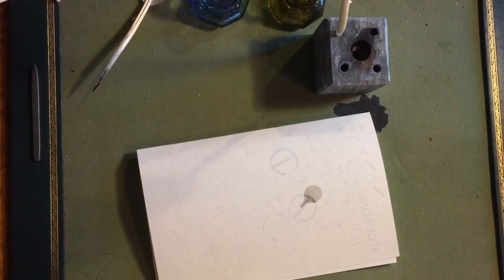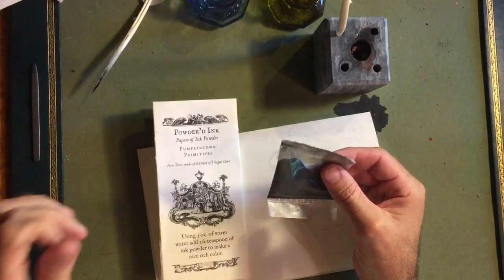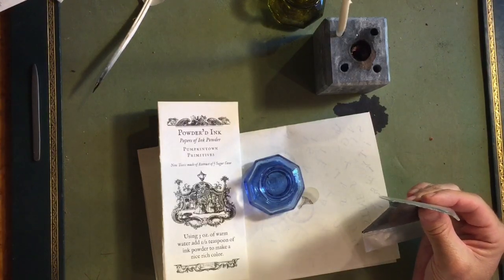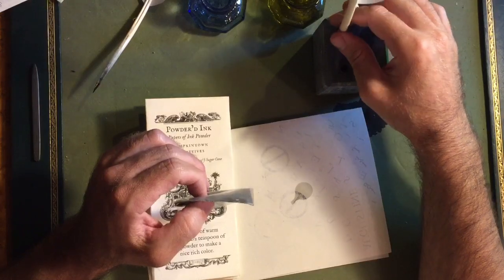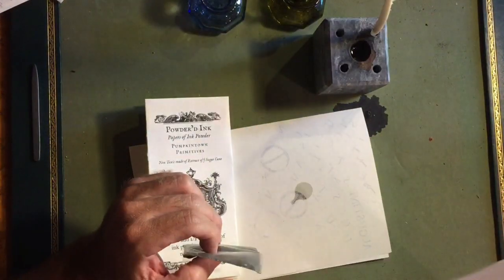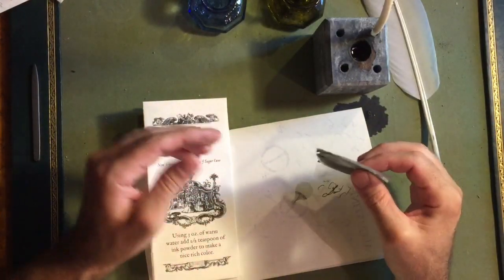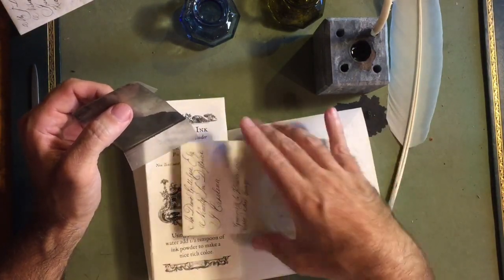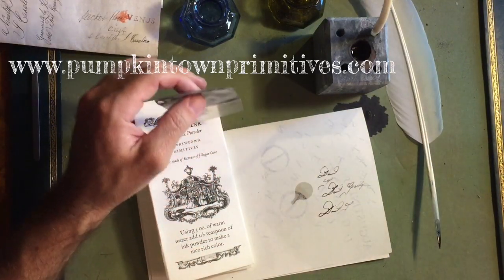How to mix Pumpkintown Primitives powdered ink for 18th century letter writing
2 methods to mix your powdered ink from Pumpkintown Primitives for writing a proper 18th century letter. Powdered ink was used during the American Revolutionary War as an expedient for soldiers and allowed them the privilege of carrying dry ink powder instead of wet with them on the march and campaign. Ink Powder was common in the 18th Century and not a modernism as some have thought. 19 Dec. 1782 from L[eighton] Wood to James Simmons requesting “half dozen papers of Ink Powder” Shows powdered ink was used in the 18th century Especially with the soldiers for portability. This Source may be found in the Executive Papers in the Archives of the Virginia State Library